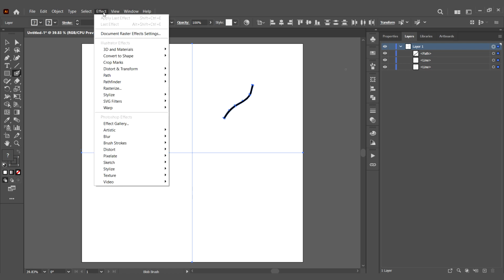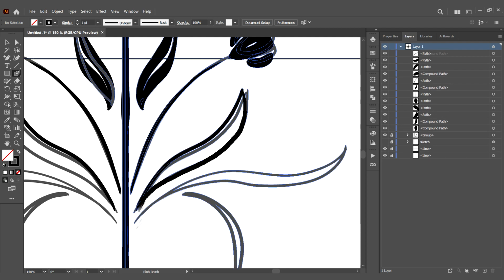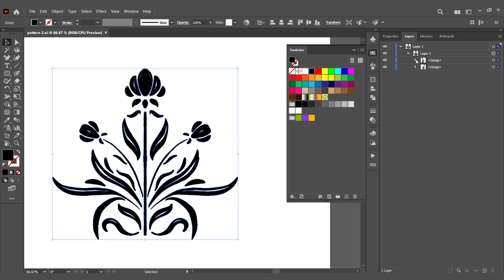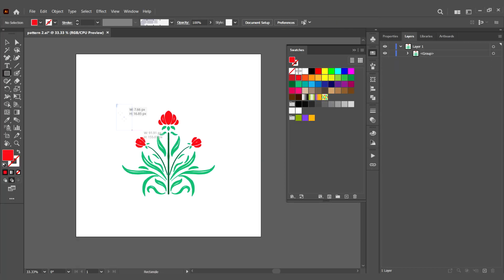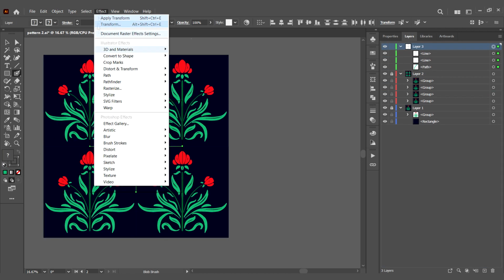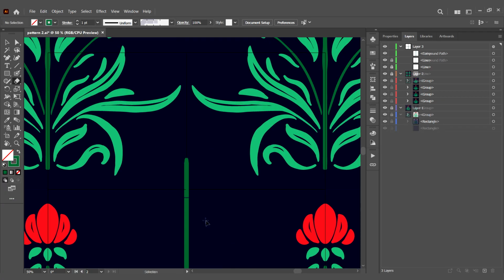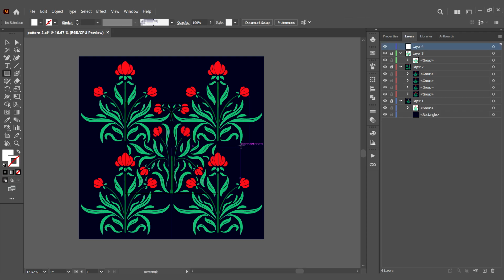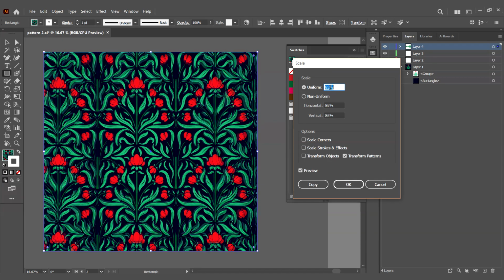Easy Seamless Patterns in Adobe Illustrator (Blob Brush Method)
Learn how to create easy seamless patterns in Adobe Illustrator using the Blob Brush Tool! 🎨 In this step-by-step tutorial, I’ll walk you through the process of setting up symmetry, drawing floral elements, organizing your artwork, and turning it into a reusable seamless pattern. Whether you’re a beginner or looking to improve your Illustrator skills, this method is perfect for creating hand-drawn floral patterns that you can use in digital designs, print projects, or surface pattern design.

✨ In this tutorial you’ll learn:

How to set up symmetry in Adobe Illustrator
Drawing flowers and leaves with the Blob Brush Tool
Creating a seamless repeating pattern tile
Saving your design to the Swatches panel and applying it to shapes

00:00 Intro
00:12 Setting Up Symmetry in Illustrator
00:56 Drawing with the Blob Brush Tool
02:36 Organizing Elements & Adding Color
03:44 Creating the Pattern Tile
07:15 Saving to Swatches & Applying the Pattern
07:55 Outro